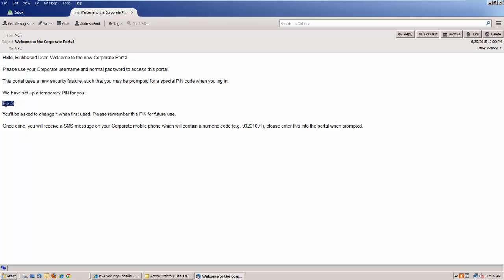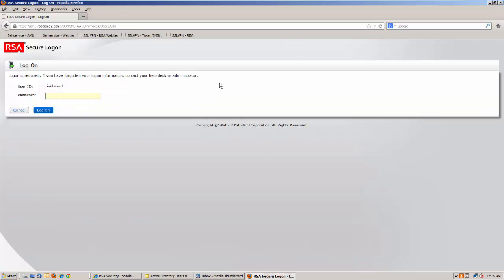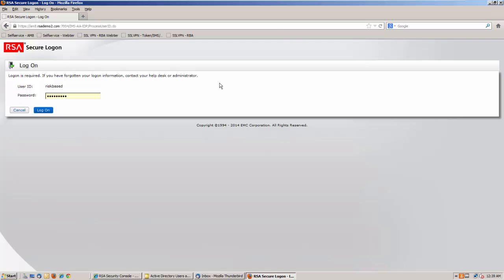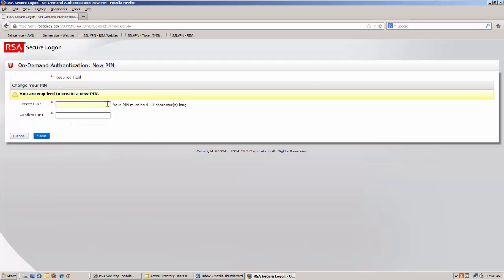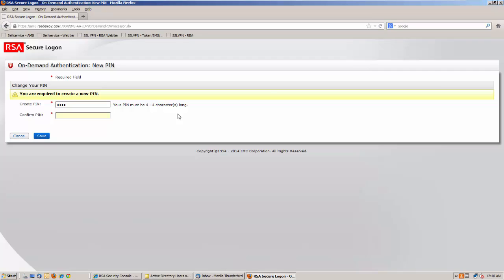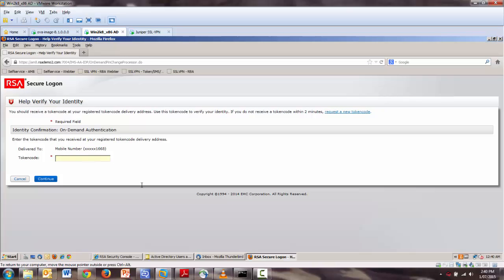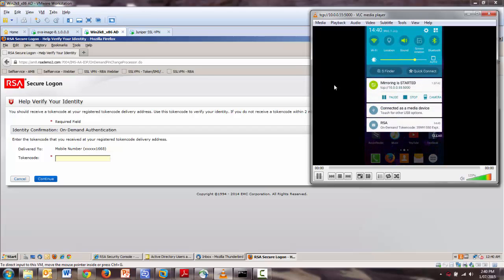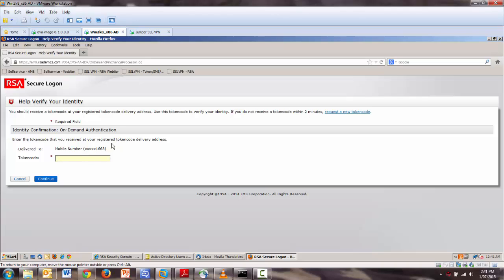RSA Risk Based Authentication - Session #2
This video series demonstrates RSA Risk-based Authentication in RSA Authentication Manager v8.1. In this case, we show seamless user enrolment and step-up challenge with a new device.